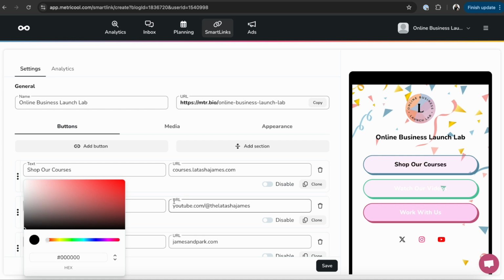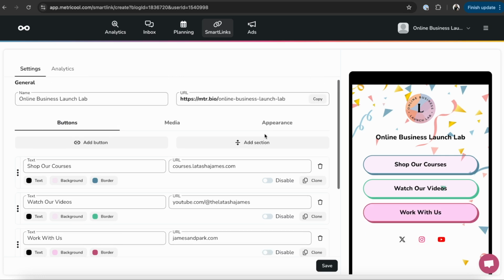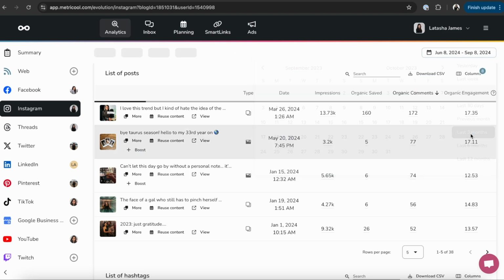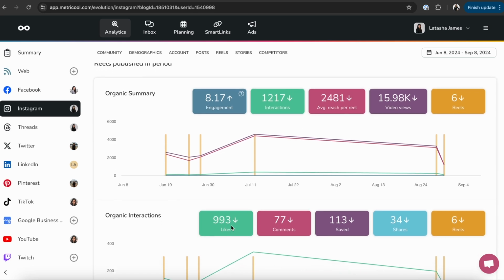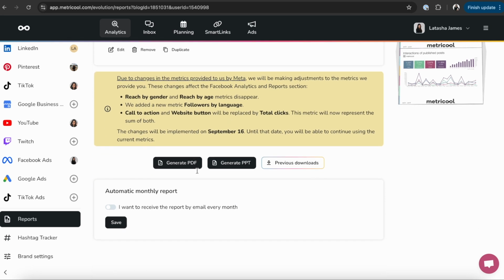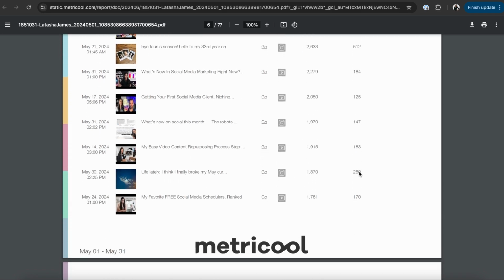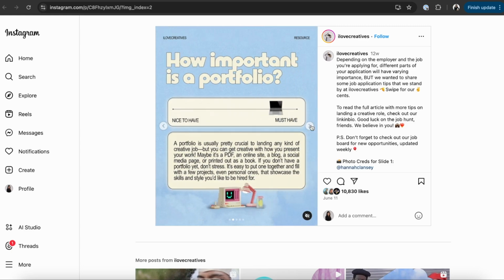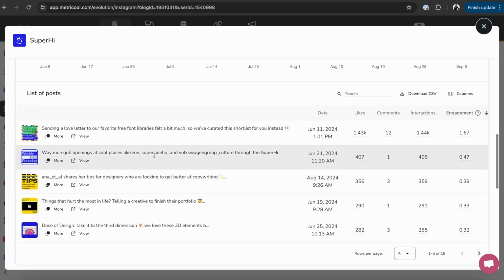Social Media Followers Not Turning Into Customers? Try These 3 Features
Followers not turning into customers? Try these three Metricool features to convert your audience members and make more sales.
Get 30 days free on any Metricool plan with code LATASHA using this

0:00 - Welcome
1:21 - Optimize Your Link in Bio
3:38 - Learn How to Read Your Analytics
6:58 - Spy on Your Competitors